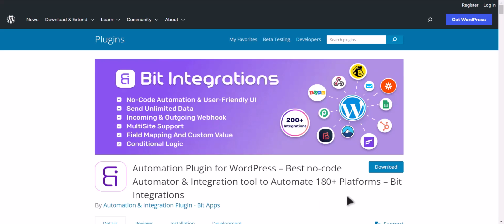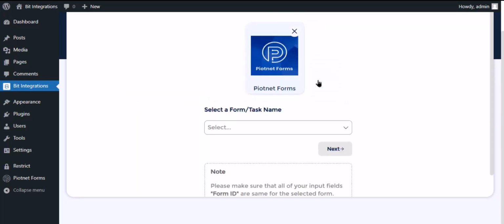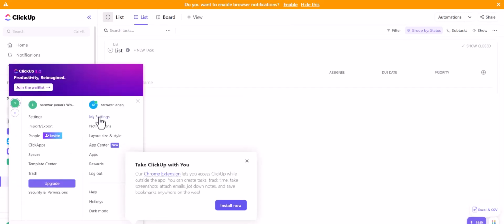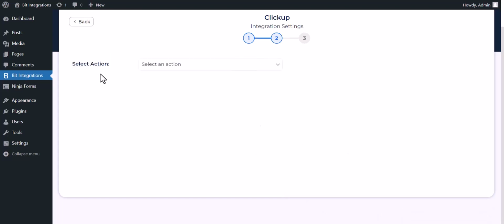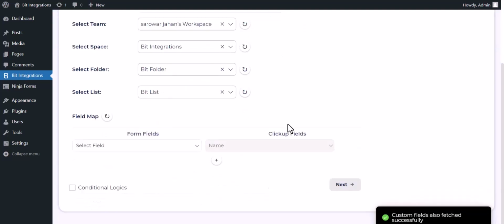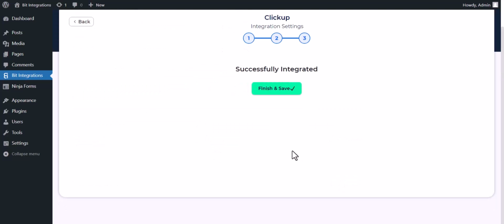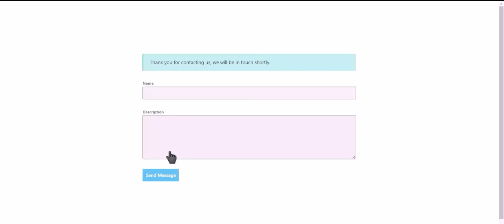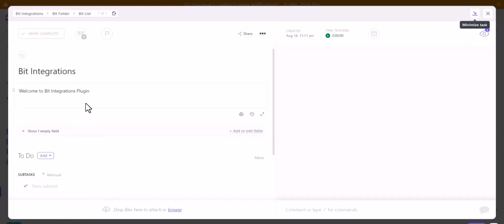Integrating Piotnet Forms with ClickUp | Step-by-Step Tutorial | Bit Integrations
🔗 Ready to streamline your task management? Join us on our YouTube channel for an in-depth tutorial where we unveil the seamless integration of Piotnet Forms with ClickUp, a robust project management platform. Learn how to effortlessly connect these two tools using the Bit Integrations WordPress plugin.

Follow along as we guide you through the step-by-step process of integrating Piotnet Forms submissions with ClickUp, enabling you to utilize your form data for more effective project and task management. Bid farewell to manual data transfers and embrace automated workflows for improved efficiency in your project management endeavors.

Key Highlights:
✅ In-depth walkthrough for integrating Piotnet Forms with ClickUp using Bit Integrations for WordPress.

Whether you're a project manager, team lead, or task management enthusiast, this integration empowers you to seamlessly merge Piotnet Forms with ClickUp. Watch now to revolutionize your project management efforts!